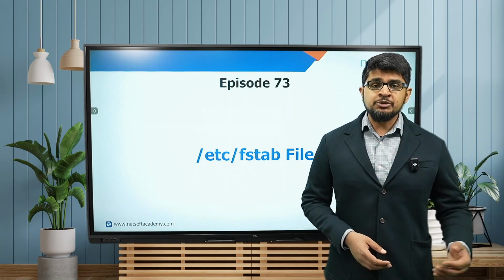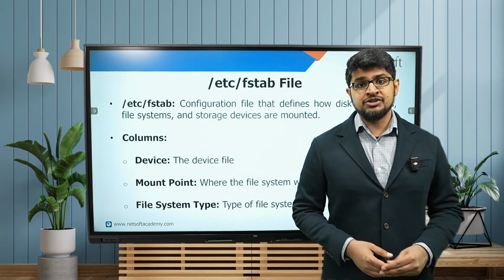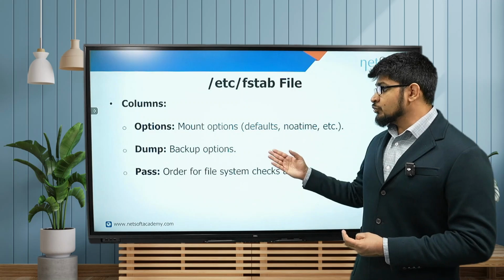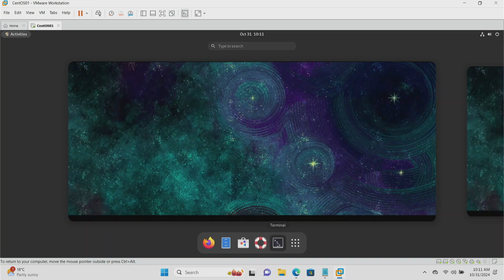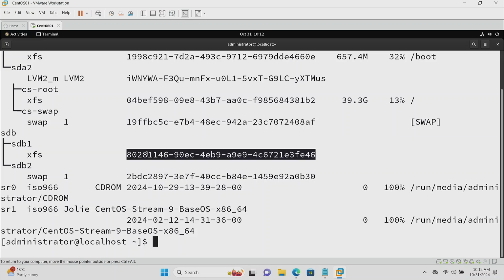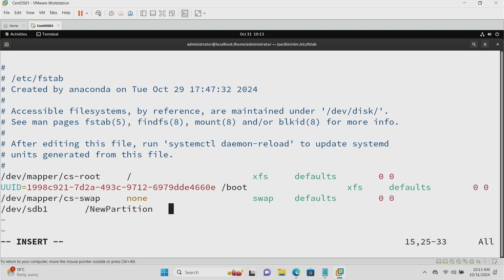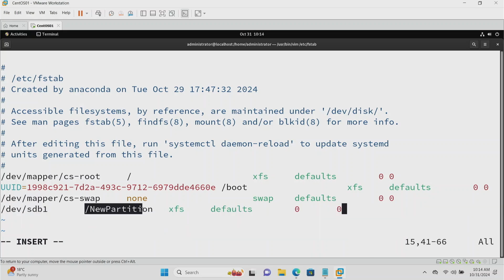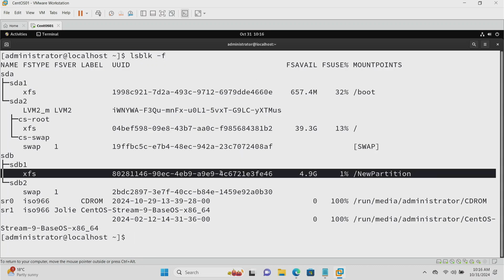Understanding /etc/fstab File in Linux - Persistent Mounts Explained - Episode 73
In this episode, we explain the /etc/fstab file in Linux and why it is essential for making file system mounts persistent across reboots.

The /etc/fstab file is read during the system boot process and defines which file systems and storage devices should be automatically mounted when Linux starts. Unlike the mount command, which only works at runtime, entries in /etc/fstab ensure your storage remains available even after a reboot.

• What the /etc/fstab file is and when it is processed
• How to define the device or storage source
• How to specify the correct mount point in the directory tree
• How to choose the correct file system type (XFS, ext4, NFS, etc.)
• How mount options work and when to use defaults
• What dump support means and when to disable it
• How the fsck pass option controls file system checks
• How to verify mounts after reboot using lsblk -f

You’ll also see a practical demonstration showing how a mounted file system disappears after reboot and how adding an entry to /etc/fstab ensures it is automatically mounted every time the system starts.

This is a critical Linux administration skill for anyone managing servers, storage, or production systems.